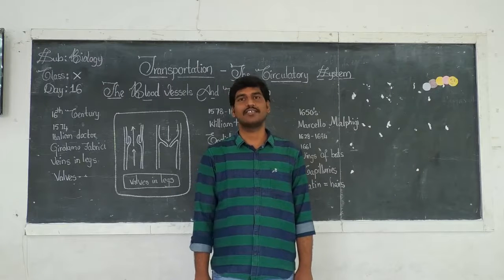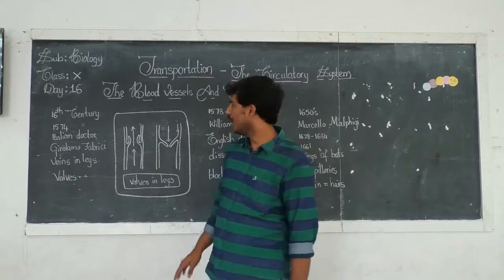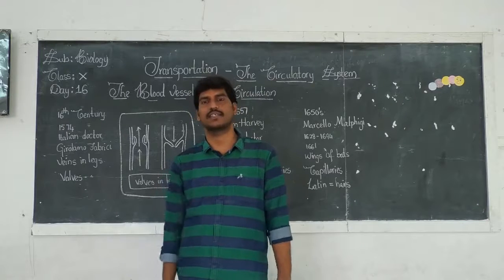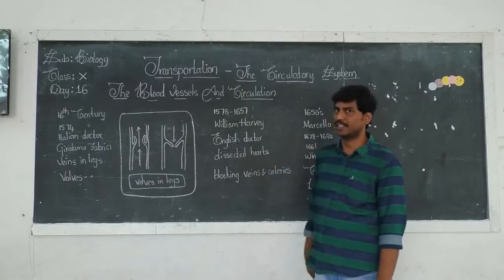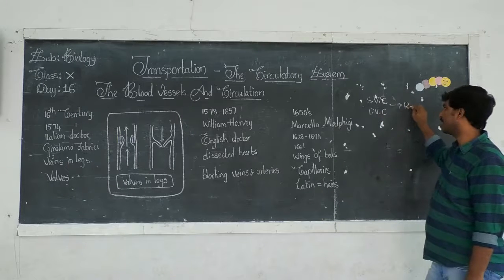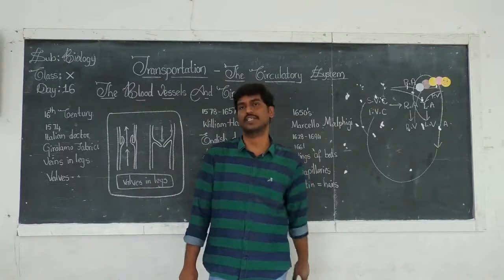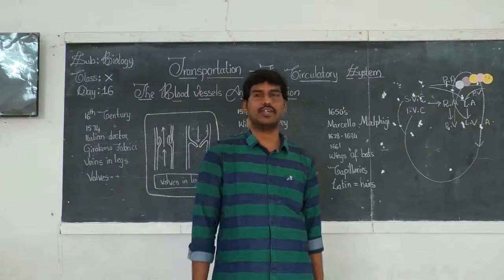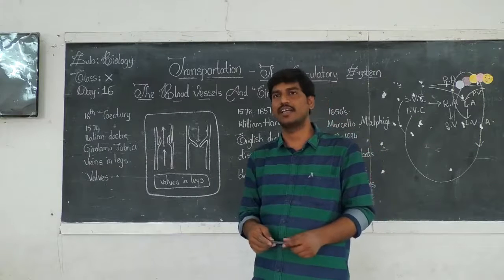4 April 2021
Transportation day 4